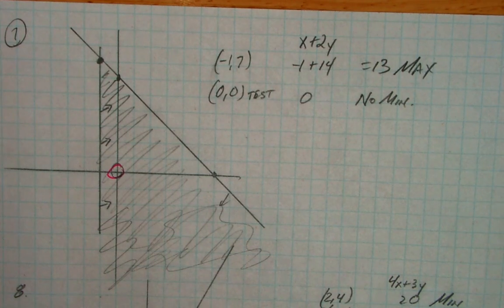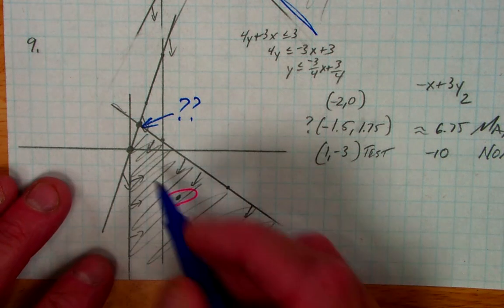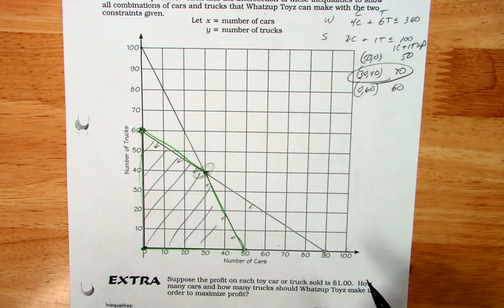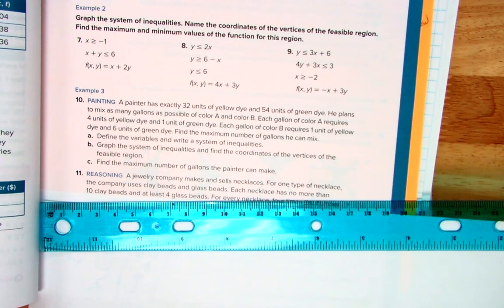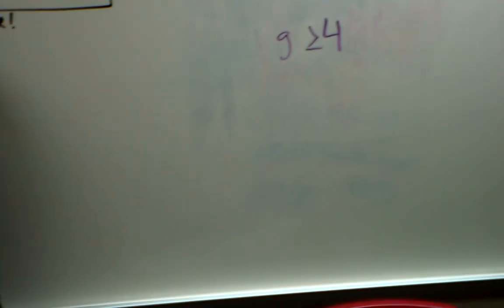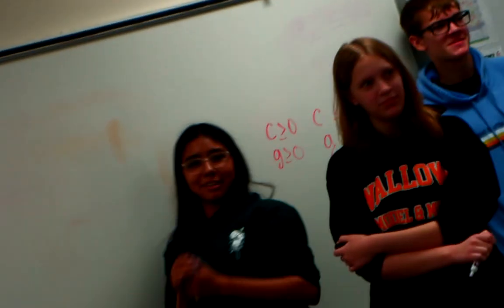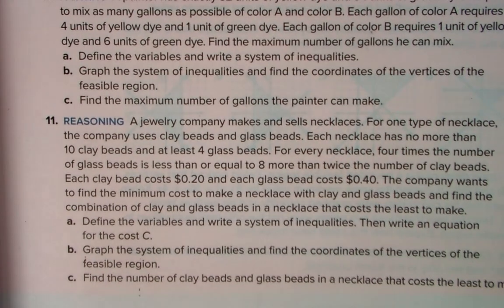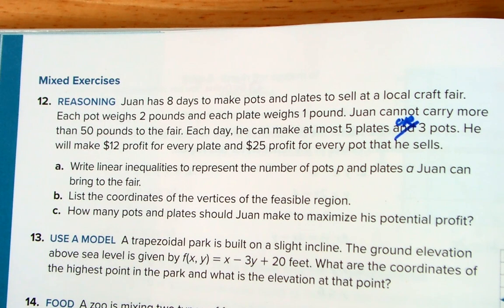Alg2 10 21